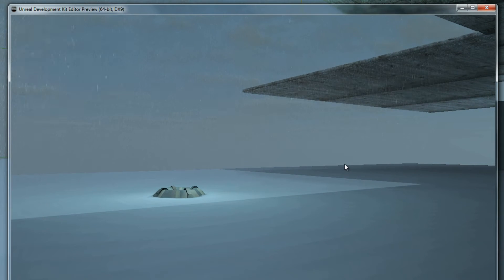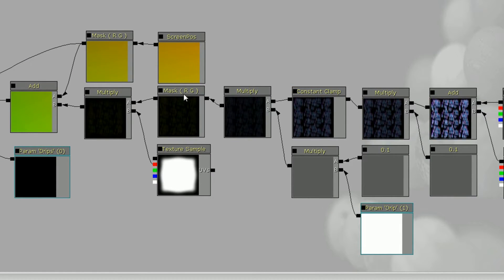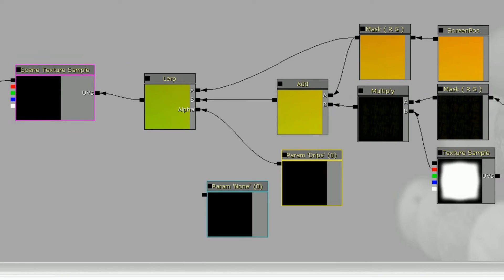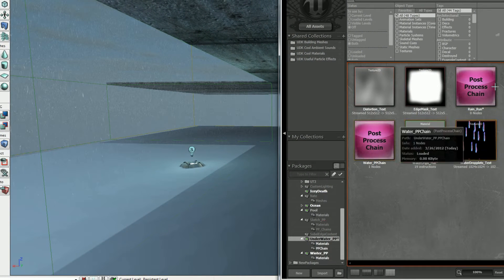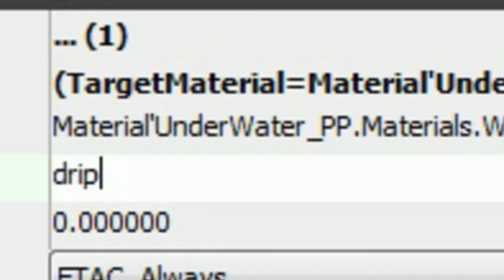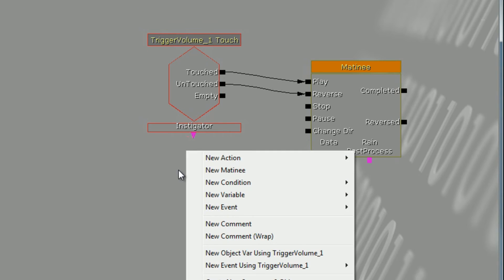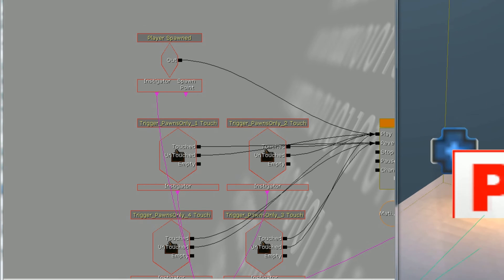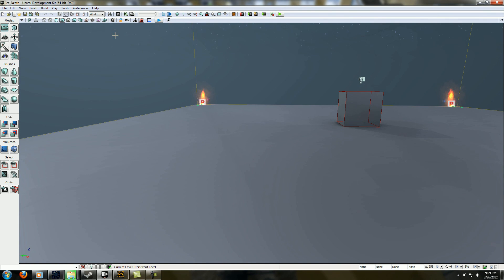UDK Gameplay Alterd Post Process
This tutorial will show you how to make a post process material that you can alter through matinee and kismet for gameplay or level design purposes.  It's just an introductory tutorial, but hopefully you can use these ideas for your own purposes as well.